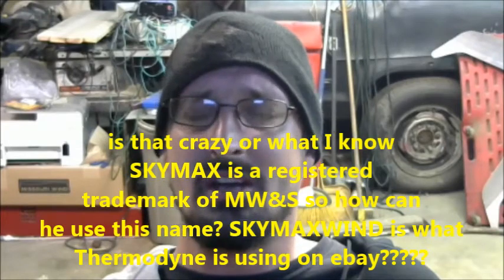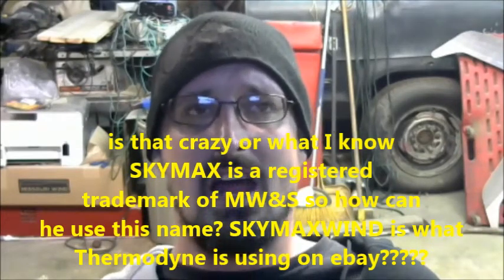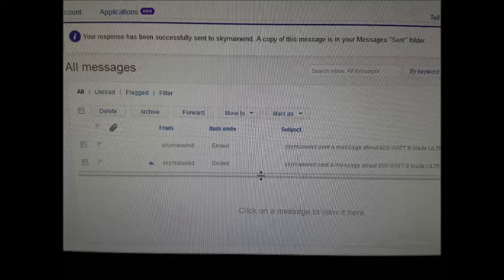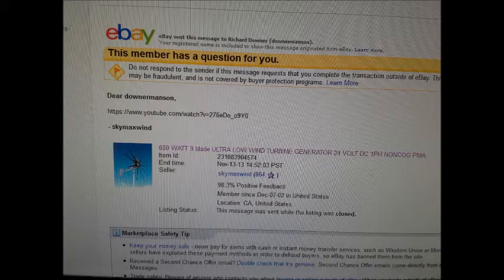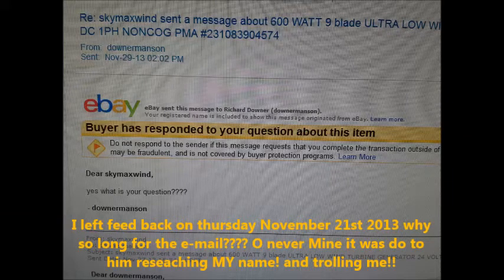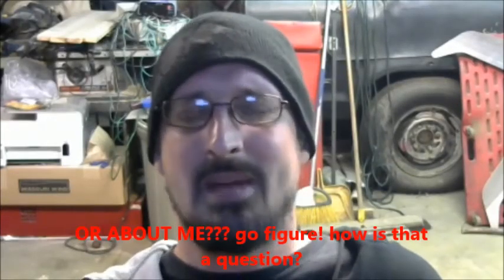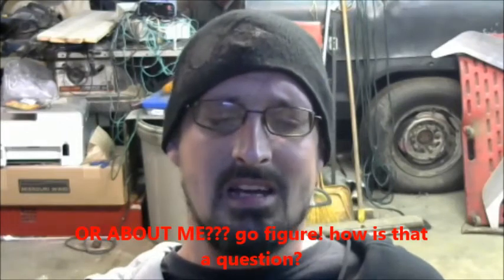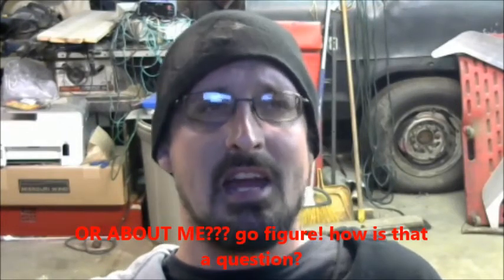Filling in the Blanks of the Thermodyne box opening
this is a update of me opening a moldy box from Thermodyne, skymaxwind from e-bay. hope I filled in the blanks for you all..  any questions please ask I will answer my emails and if you need to talk to me I will give you my number... yes I will answer my phone unlike some people hint hint "THERMODYNE" oops That was just a hint..  REMEMBER THE TRUTH IS OUT THERE..